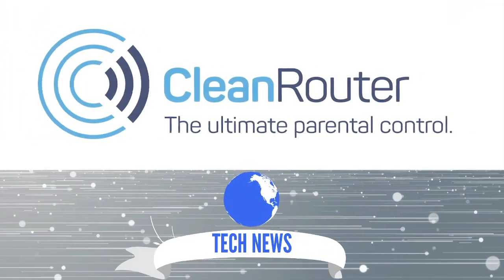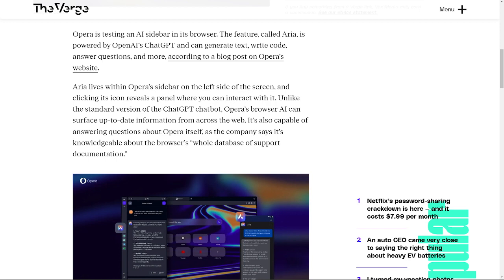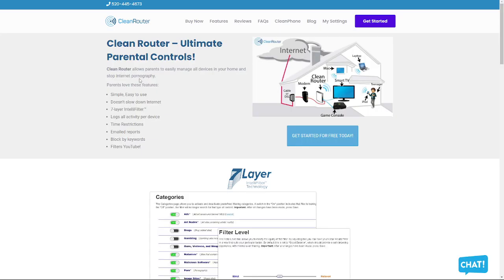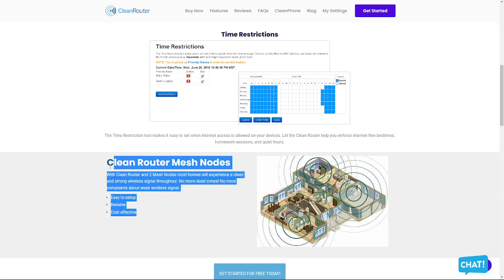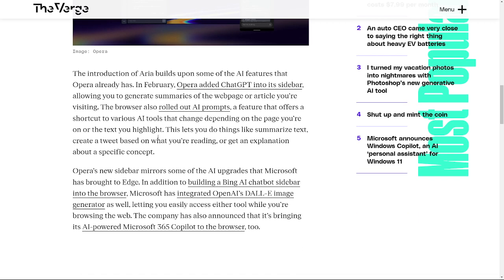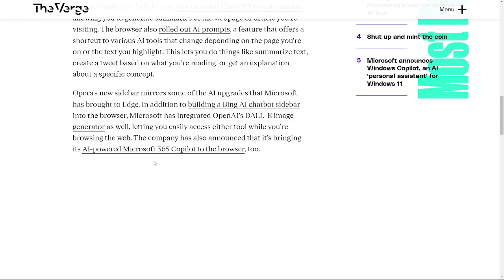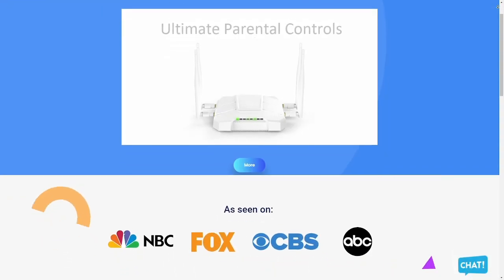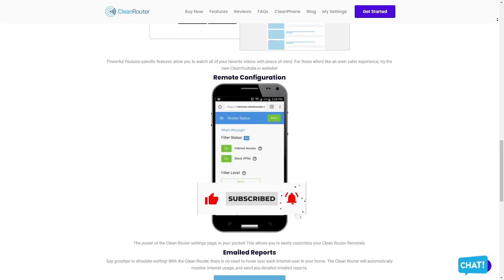Experience the Future of Browsing with Aria: Opera's Revolutionary AI Sidebar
Discover Opera's groundbreaking AI sidebar, Aria, powered by OpenAI's ChatGPT! In this exciting development, Opera's browser now brings you an intelligent assistant right in your sidebar. Aria is capable of generating text, writing code, answering questions, and much more. With a simple click, you can access Aria's panel and engage in interactive conversations. But Aria goes beyond your typical chatbot, as it can fetch up-to-date information from across the web and even provide insights into Opera's own support documentation.

Opera has been continuously enhancing its AI features, starting with the integration of ChatGPT for generating webpage summaries. The browser also introduced AI prompts, offering quick access to various AI tools based on the page or highlighted text. Now, Aria takes the AI experience to a whole new level.

Opera's AI sidebar follows in the footsteps of Microsoft's Edge browser, incorporating AI upgrades like a Bing AI chatbot and OpenAI's DALL-E image generator. Moreover, Microsoft is bringing its AI-powered Microsoft 365 Copilot to the browser as well.

To try out Opera's AI sidebar, you can download the latest developer version of Opera One on desktop or the latest Opera beta on Android. Sign up for an account, and Opera will notify you as soon as you gain access to this incredible tool. Don't miss out on the future of browsing with Aria, your AI companion in Opera's sidebar!